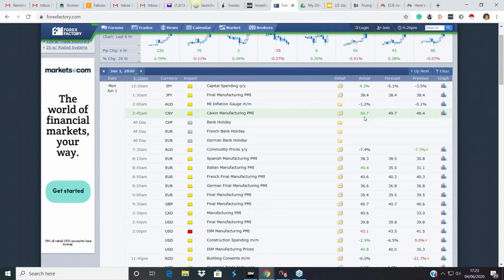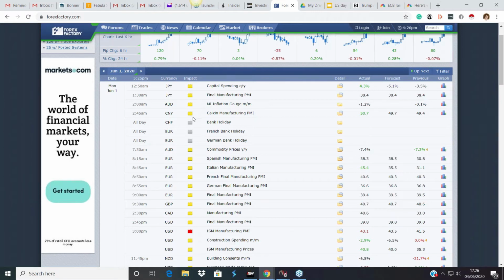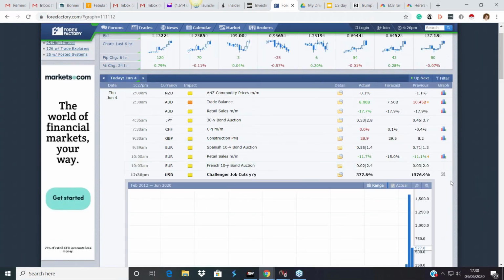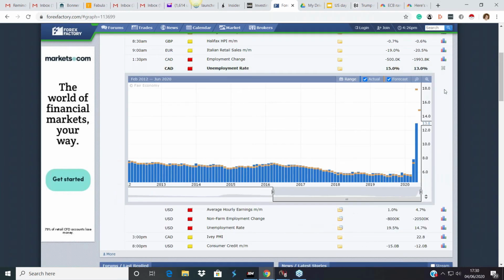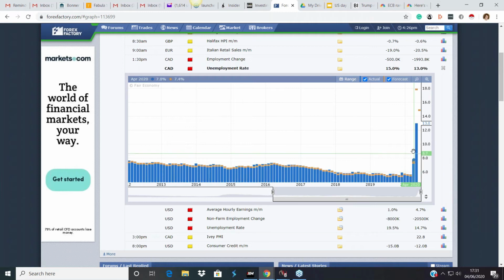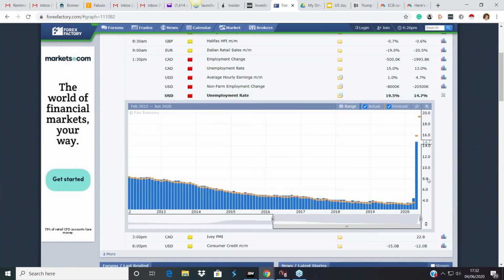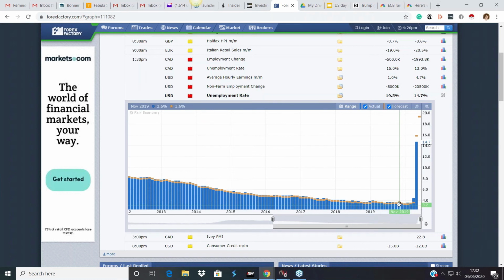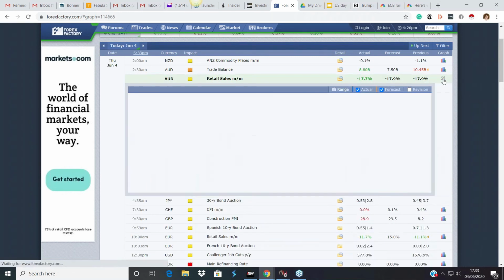How to read the fundamental data and what it reveals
At the start of the futures trading session I explain how to read the fundamental data and what it reveals as we start a new month with the PMI data.